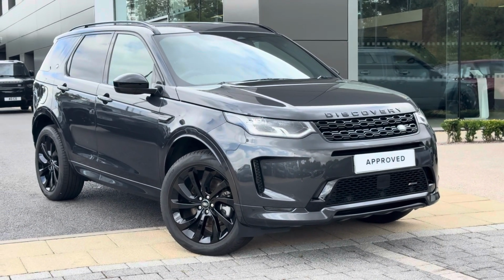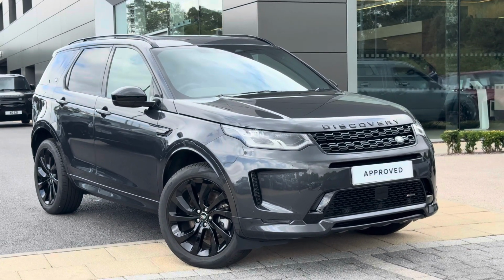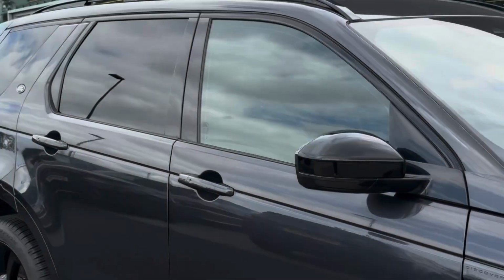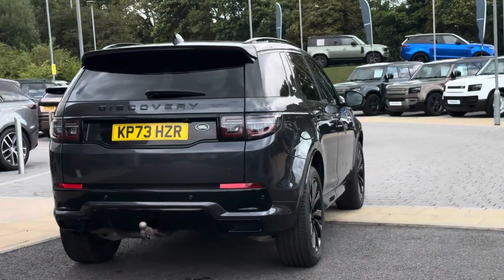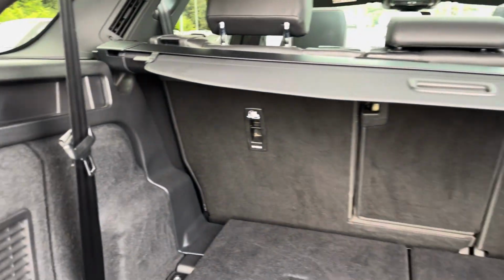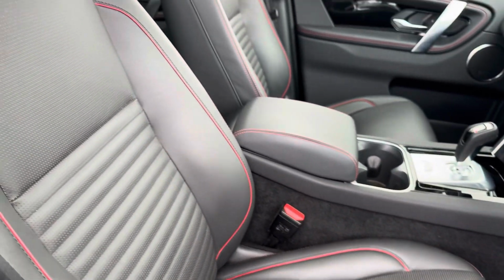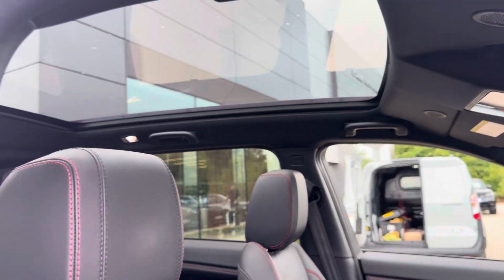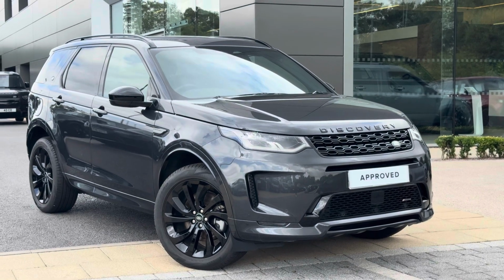Approved Used Land Rover Discovery Sport 2.0 D200 R-Dynamic HSE - KP73HZR -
Added Extras:
20" Style 5089, Gloss Black
Black roof rails
Cooling vents in third row
Electrically deployable tow bar
Gloss Black trim finisher
Interactive Driver Display
Row 2 USB x 2 & Row 3 USB x 1
Secure Tracker Pro
THIRD ROW PACK
Tyre Repair System

Find out more about this Approved Used car for sale

Stafford Land Rover are part of the family owned Swansway Motor Group with over 50 years trading experience. For more information regarding our flexible finance options or a personalized video, contact our sales team now. This car comes fully prepared to the Land Rover Approved Used program, with additional customer benefits including minimum 12 Months Warranty or remaining Manufacturer’s Warranty whichever is greater,12 Months Roadside Assistance, MOT Test Warranty, 165-Point Vehicle Check and 30 Day or 1,000 Mile Exchange Agreement. Part Exchange & Finance Available subject to T&C's.
Chapters:
 00:00- Intro
00:16 - lights
00:24-exterior features/ Alloys
 00:47- Boot space / Charging
 01:02- interior/ seats
01:16- steering wheel/ entertainment systems
 01:55- outro